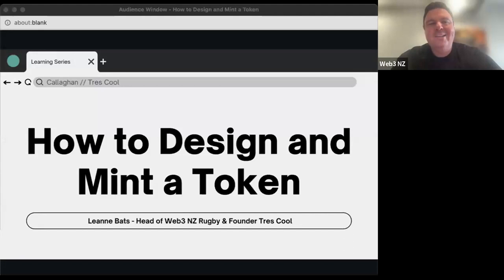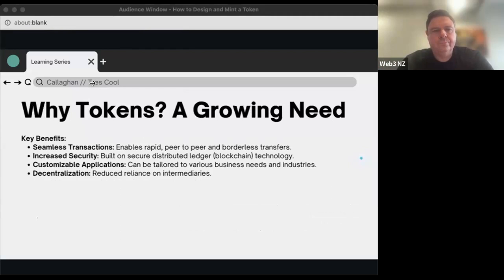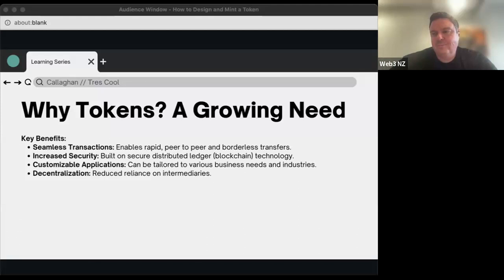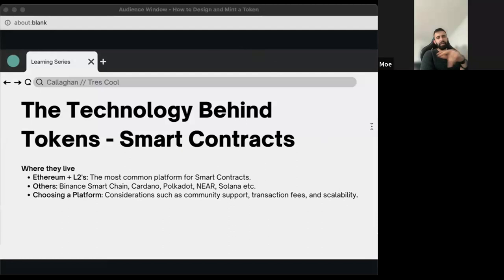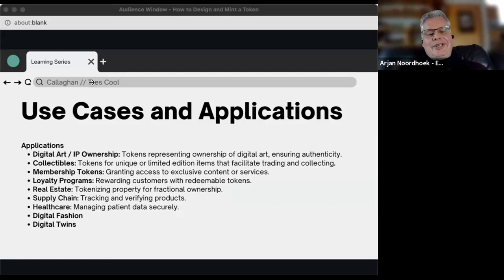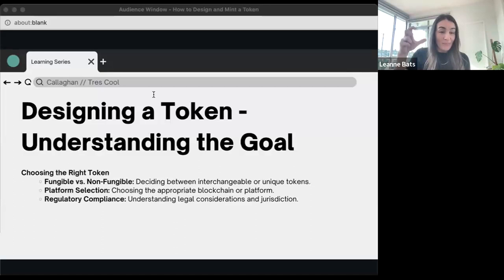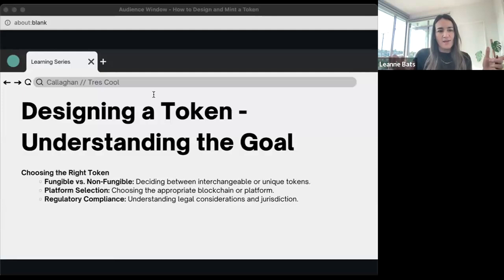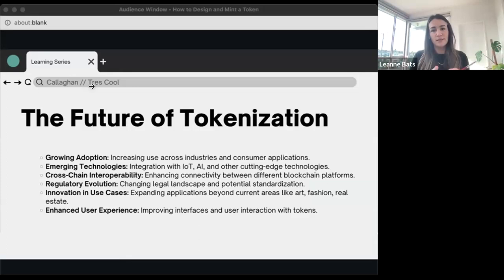How to design and mint a token with Leanne Bats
In this discussion Leanne will walk us through her strategy for designing and developing tokens and help us understand the various protocols and the specific capabilities they enable. Leanne will share her thoughts on where tokenisation is now and how it is likely to evolve in future.

00:00:00 Opening & Welcome
00:01:52 Introduction to Tokens
00:06:59 Why Tokens
00:15:11 The technology Behind Tokens
00:23:37 Use Cases and Applications
00:32:18 Designing a Token
00:42:08 Developing Smart Contracts
00:48:28 The Future of Tokenization
00:53:04 Tres Cool and ERC-Cool
00:57:55 Q&A